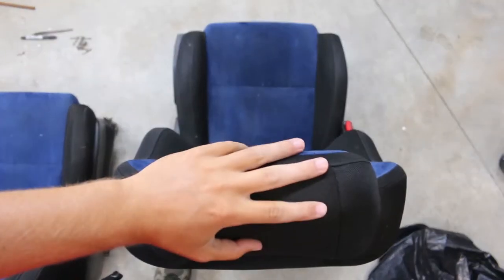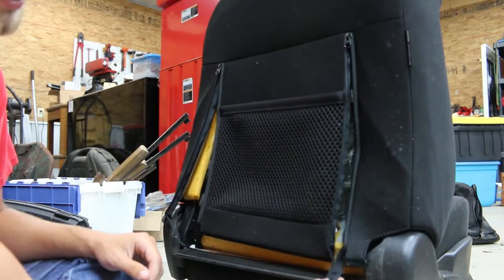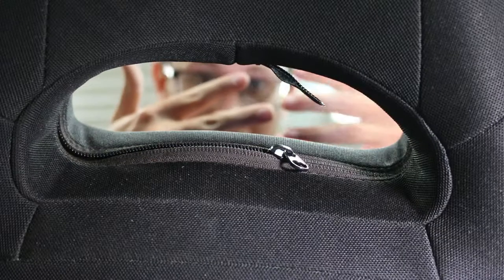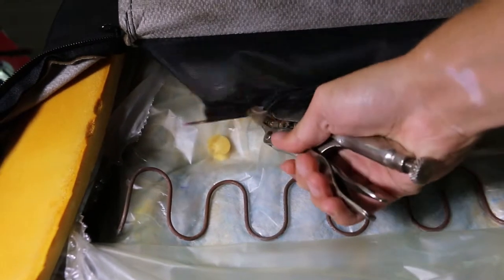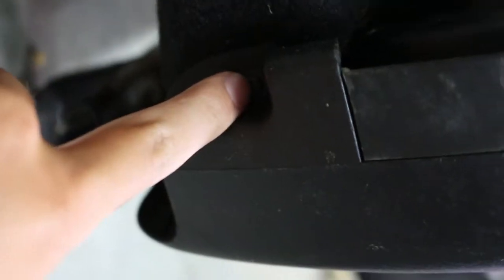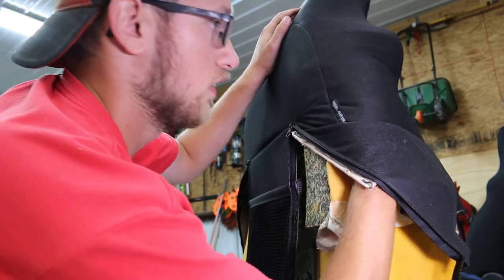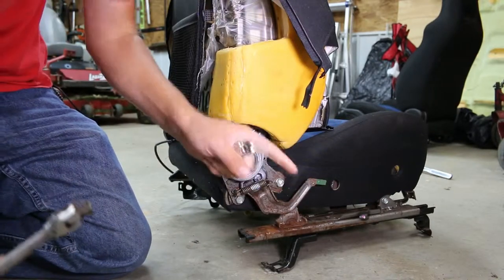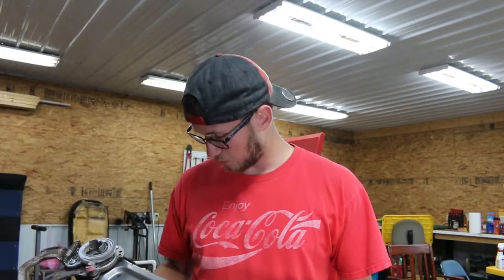How to Take Apart a STI Seat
the seat im taking apart is out of an 07 sti usdm

song: lost sky - dreams